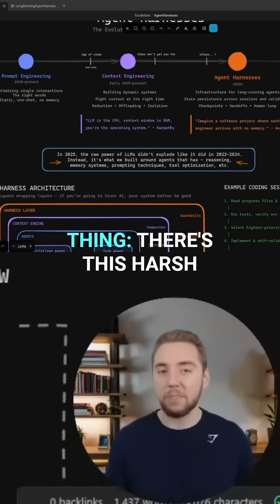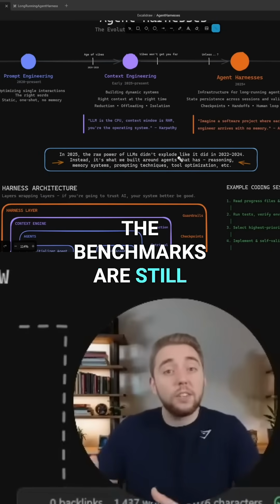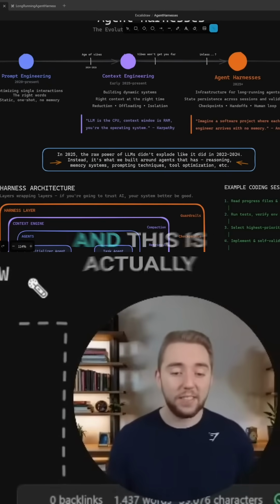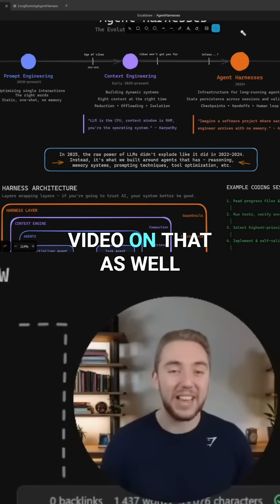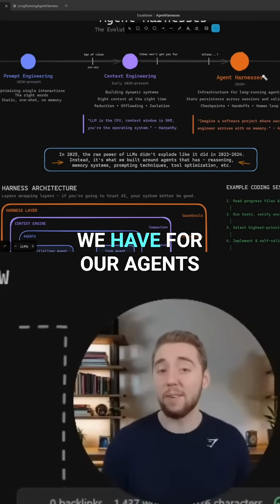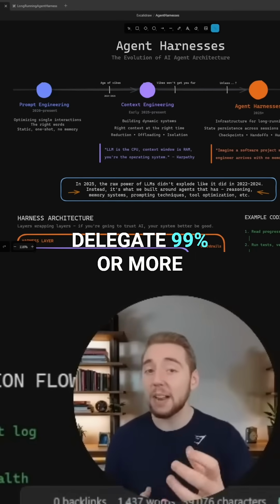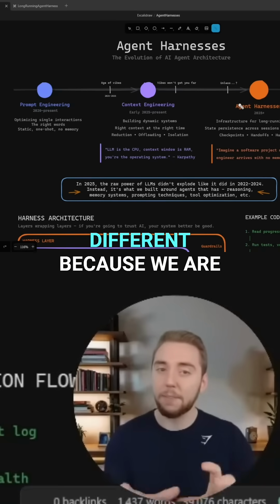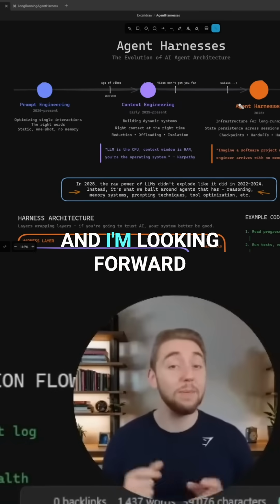Are Agent Harnesses Bringing Back Vibe Coding?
Agent harnesses are making AI agents reliable - finally.

They build on everything we’ve learned from prompt engineering and context engineering, but take it further: managing memory, controlling tools, coordinating subagents, and keeping long-running tasks on track.

With this reliability for long running tasks, is vibe coding going to make a comeback? Well, sort of. I'll break that down in this video as well as what agent harnesses are, how they work, and why they’re quickly becoming the backbone for serious, production-grade AI systems.

If you want to build AI agents that are enterprise grade from day one, check out OutSystems Agent Workbench:

The Dynamous Agentic Coding Course is now FULLY released - learn how to build reliable and repeatable systems for AI coding: